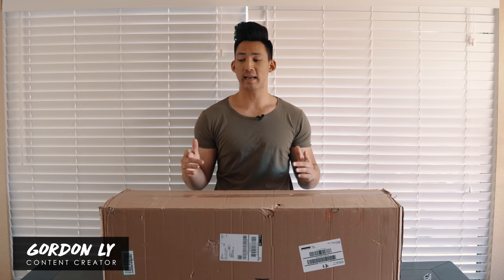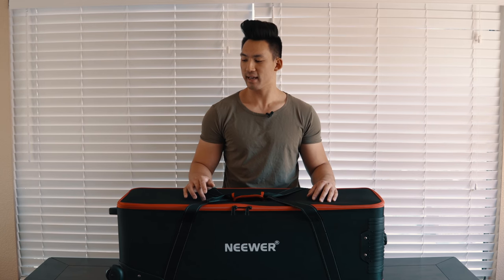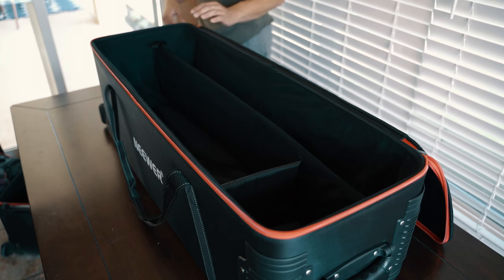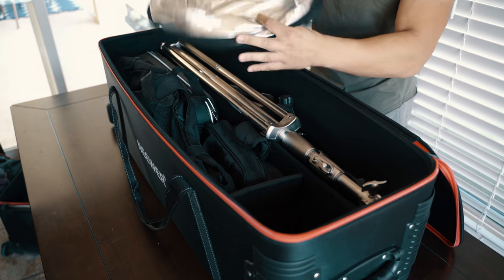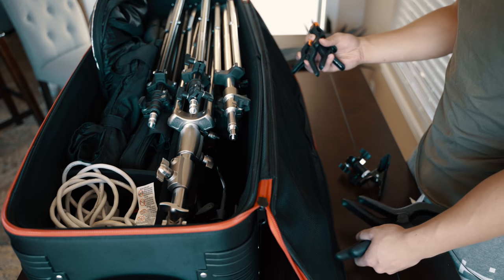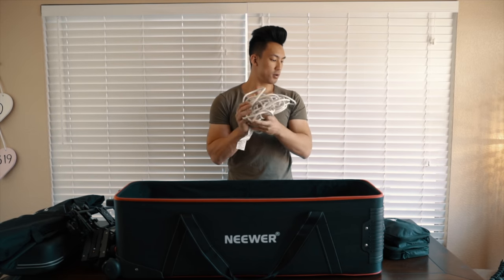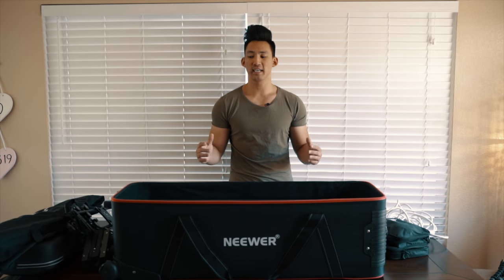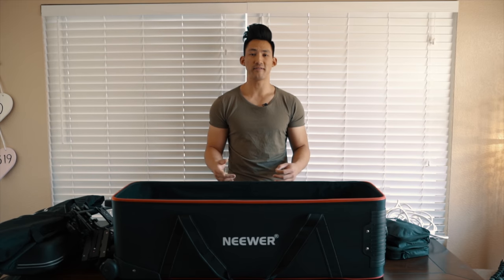Fit ALL your gear in ONE BAG!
► TRIPOD BAG w/ WHEELS

This is by far the BEST tripod and light stand bag on the market for this price.

If you're looking to fit all your gear in one bag, and are a photo or videographer, this is PERFECT.

If you've been searching for: best tripod bag, best light stand bag, best light stand case, best travel tripod bag, light stand bag with wheels, c stand case, photography lighting equipment bag, or anything else, this is IT.

Give this a watch to see how much I actually can fit in the bag!

►WHAT I USE:
• Sony a7III
• Tamron 28-75mm
• Sony 85mm f/1.8
• Sony 70-200 GM
• RODE Lavelier Mic
• Aputure 120d (YouTube light)
• Zhiyun Crane 2
• SmallHD FOCUS Monitor
• Canon 6d Mark ii
• Sigma 35mm ART f/1.4

Ready to skyrocket your creative business?